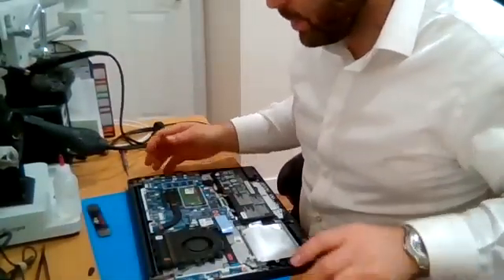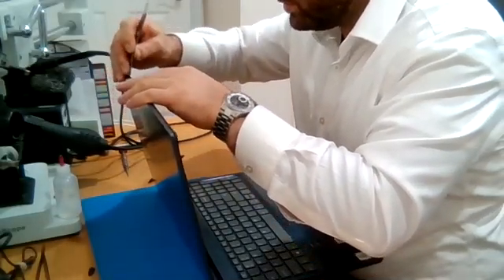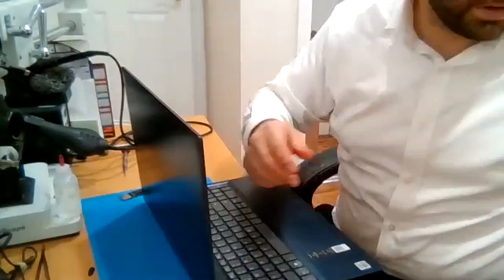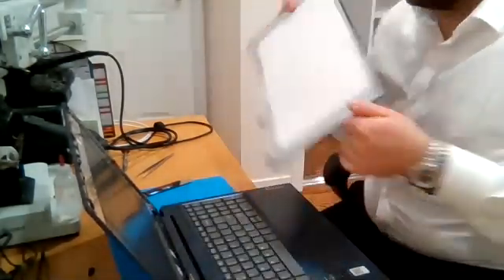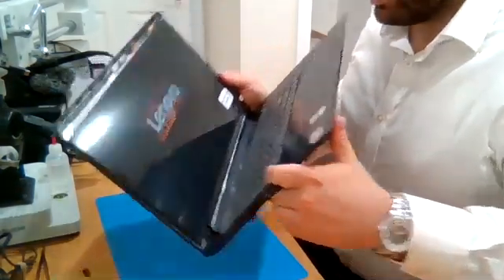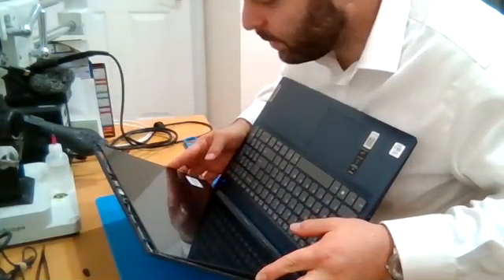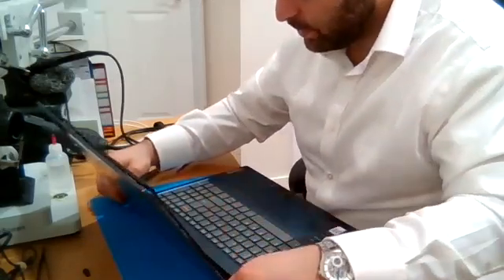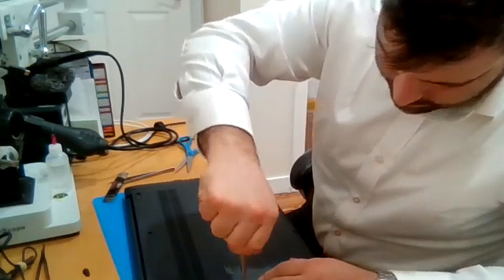Laptop screen replacement, How to replace laptop screen Lenovo Ideapad 3 15IIL05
Screen replacement:  How to replace laptop screen Lenovo Ideapad 3 15IIL05 from Wolf Phone Repairs LLC.